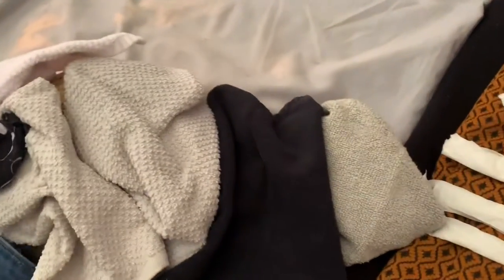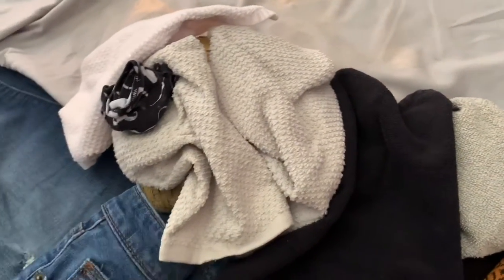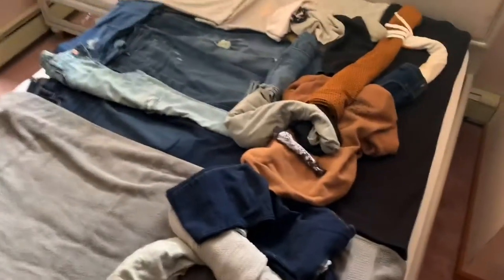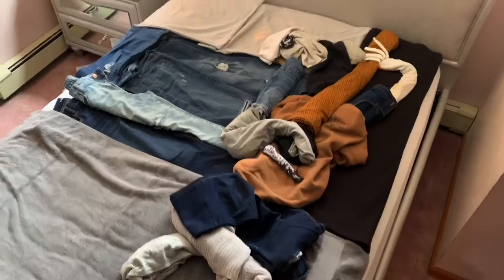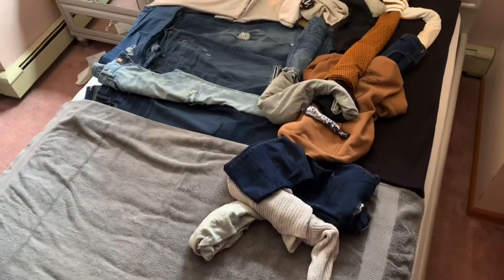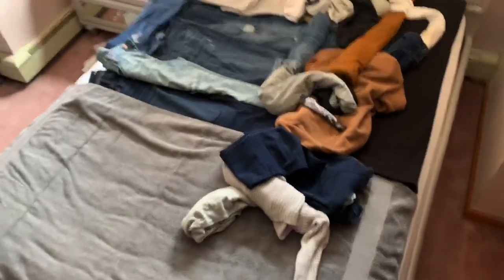Challenge #7 Recreate a piece of art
This challenge was more fun than I anticipated.  We had to recreate a piece of art using our own beds as canvases and only clothing, sheets, and towels as the “paint.”  I recreated Pavlov Picasso’s classic 1903 painting, The Old Guitarist.